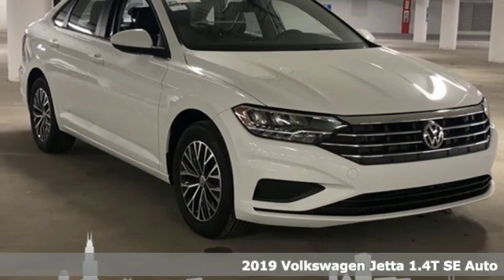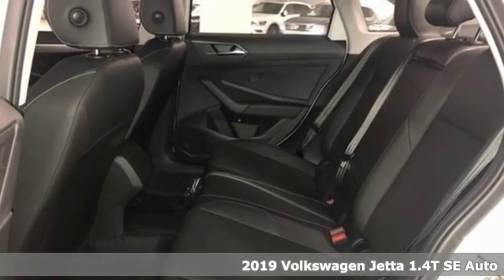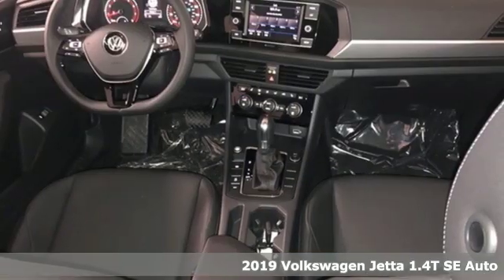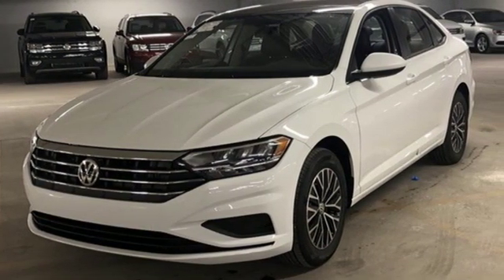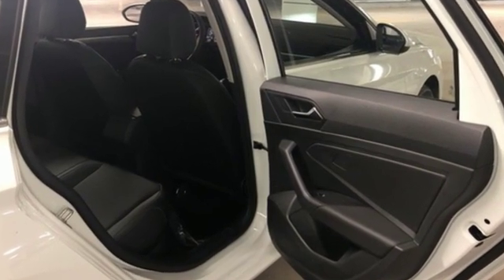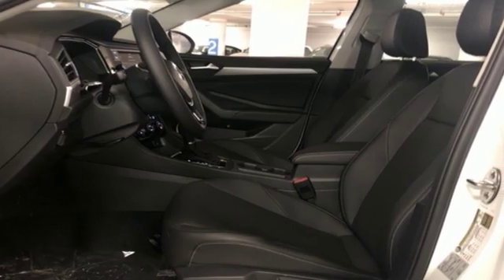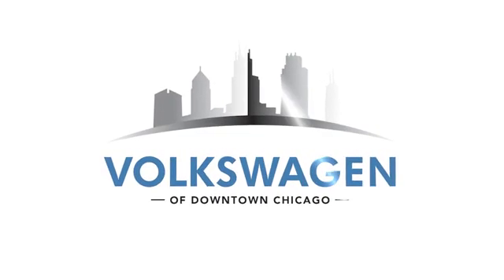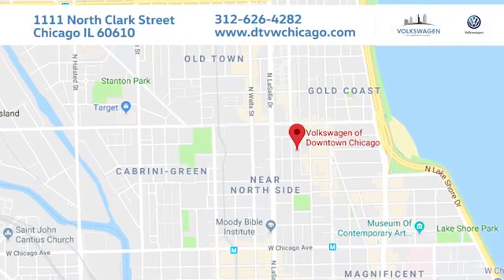2019 Volkswagen Jetta Chicago, IL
Year: 2019
Make: Volkswagen
Model: Jetta
Engine: 1.4L TSI
Transmission: 8-Speed Automatic with Tiptronic
Color: White
Stock #: V149488
VIN: 3VWC57BU3KM149488
$1,220 off MSRP! White 2019 Volkswagen Jetta FWD 8-Speed Automatic with Tiptronic 1.4L TSIbrbrThe ALL NEW Volkswagen of Downtown Chicago is Proud to offer you this Exceptional 2019 Volkswagen Jetta, Appointed with the Trim and is finished in White over inside. We fully understand the importance of VALUING YOUR TIME and providing you a QUALITY VEHICLE! Recent Arrival! 30/40 City/Highway MPGbrbrbrAs the newest Volkswagen dealer in Chicago, we are bringing a different philosophy to this marketplace. We promise to always provide you with a QUALITY VEHICLE and a GREAT PRICE! We do this by using software that compares our NEW/Used vehicles to the marketplace. Ask to see our reporting, it's pretty cool! We focus on exceptional customer service and respecting your time because once you walk in the doors you are part of our family. Volkswagen of Downtown Chicago also has an outstanding Service Center. For any maintenance needs, large or small, we have the best team to get you back on the road quickly and safe. You can also take advantage of a complimentary Uber while your car is being serviced to continue on with your busy day. Stop by Volkswagen of Downtown Chicago today and let us welcome you into our family.

Address:
1111 North Clark Street